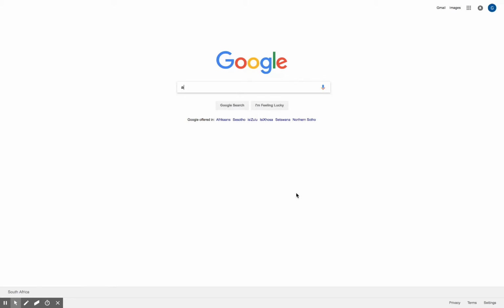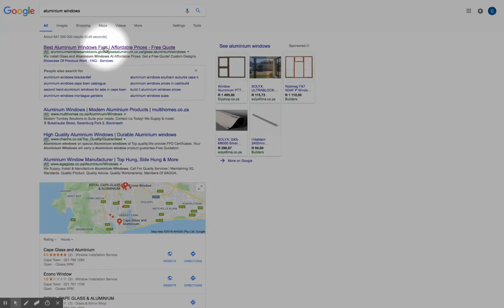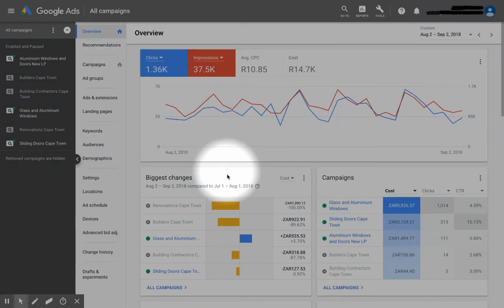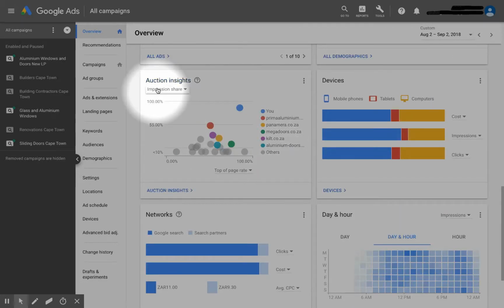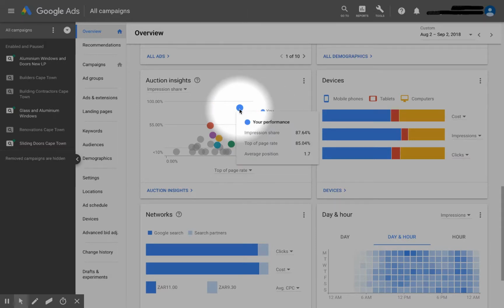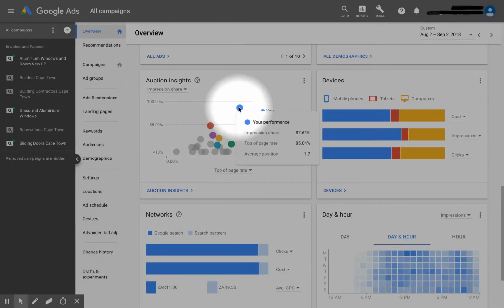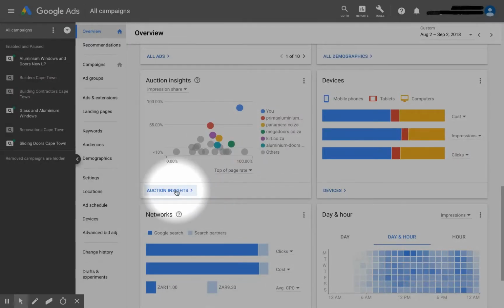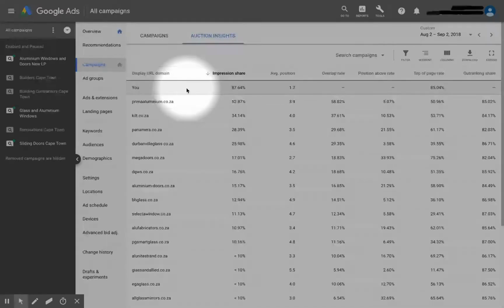SEO Cape Town Google Ads Case Study 14k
Live Case Study of Client Google Ads Account. We dominate the ad space, as can be seen in this live video screencast of a client's Google Ads account.

We make sure that the client is shown 80% of time with closest competitors at 50% of the time. The client gains by his ads having more eyes on them.